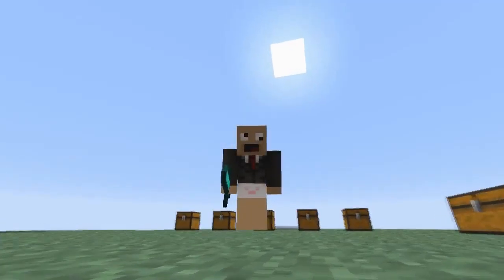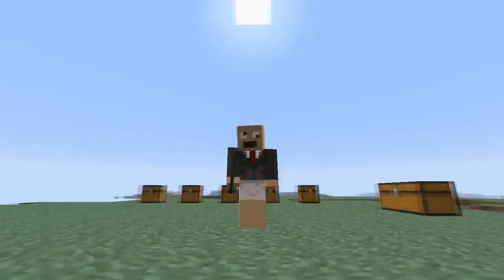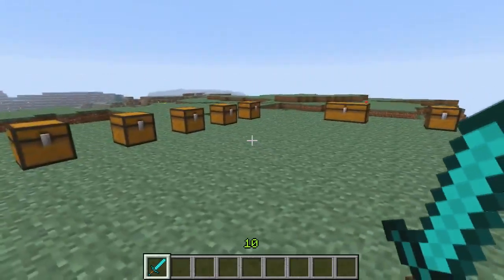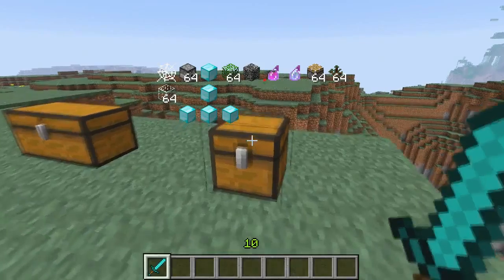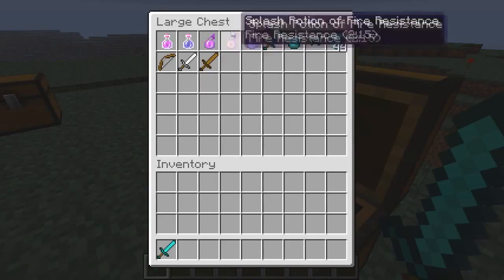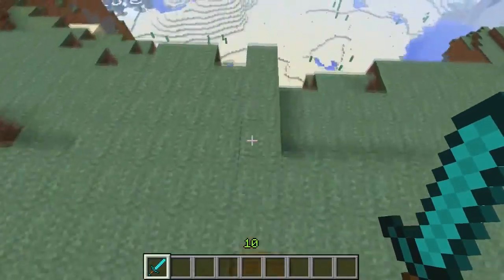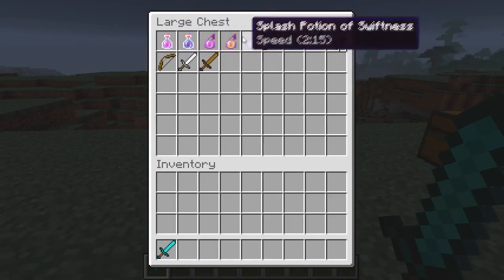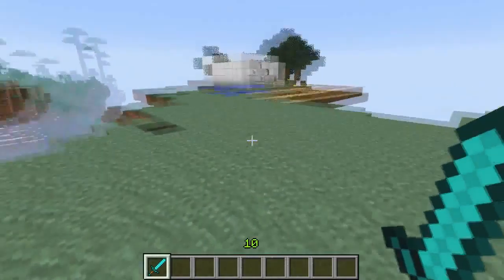Mod Spotlight Chests Preview Mod - 1.3.2 Check Chests Before Clicking On Them ! )